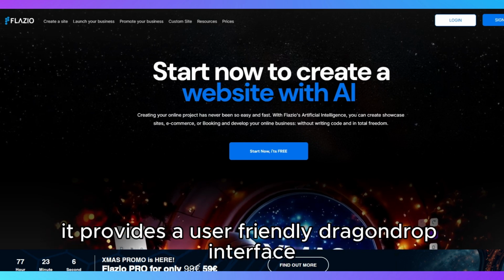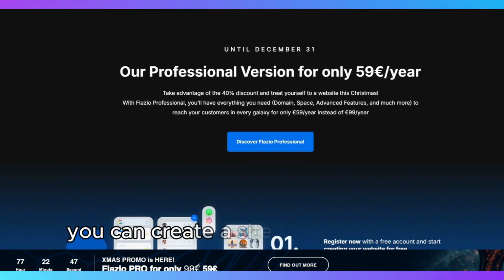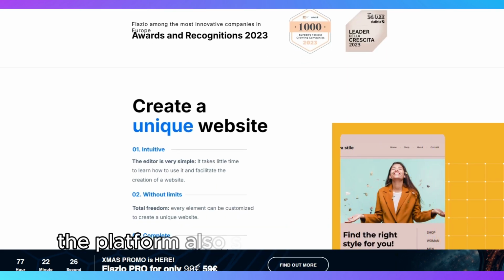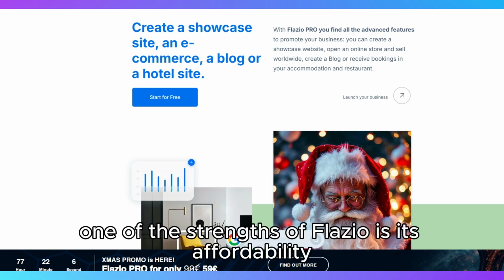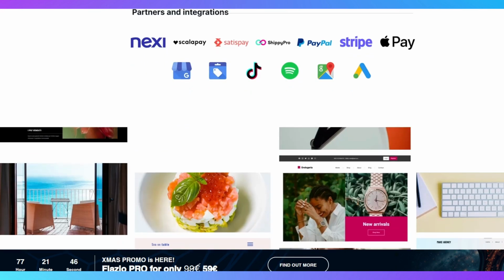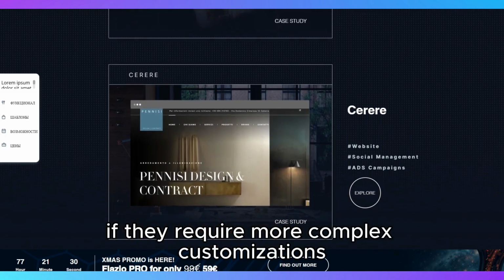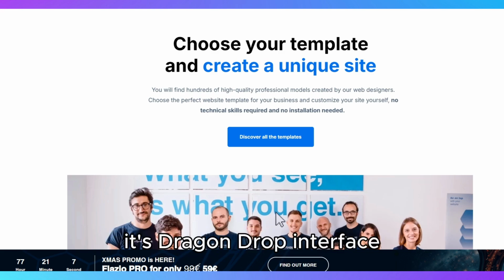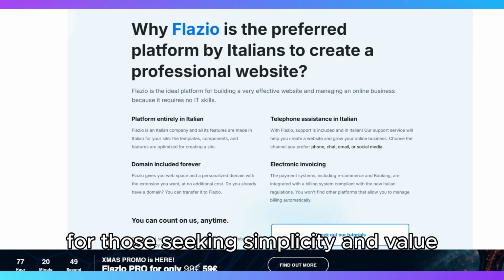Flazio Website Builder Review - Features, Strengths, Weaknesses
In this video: Flazio Website Builder Review - Features, Strengths, Weaknesses